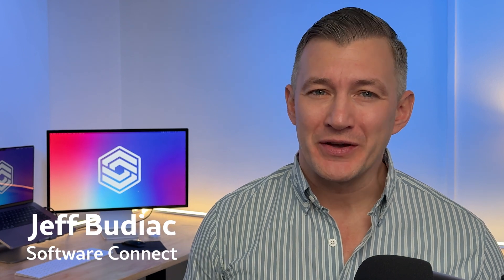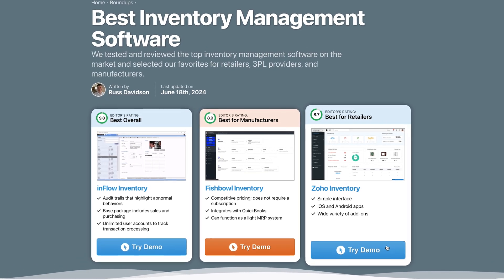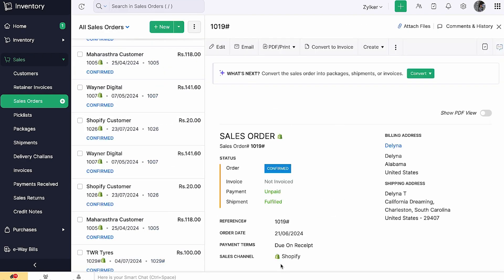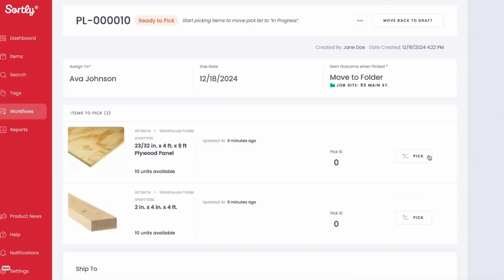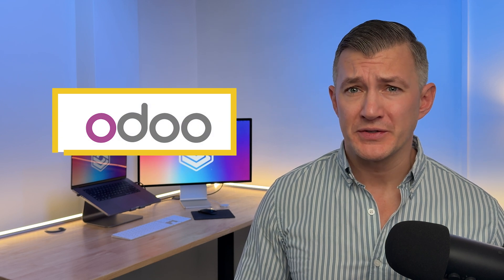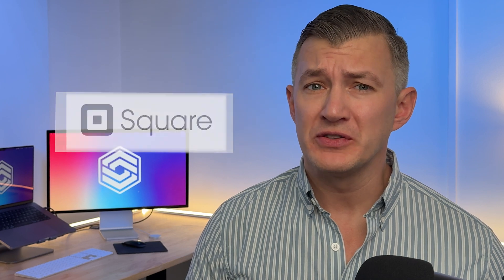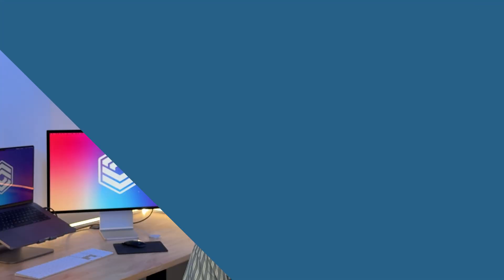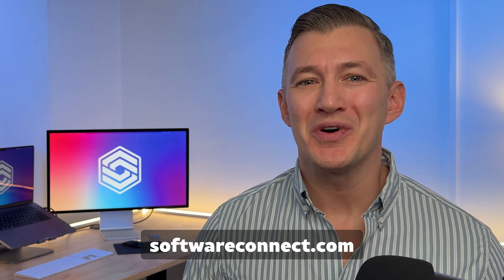Free Inventory Management Software for Small Businesses (2025)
Need an inventory system but don’t want to spend a fortune? Many small businesses still track stock manually, leading to shortages, wasted time, and lost revenue. Luckily, there are free inventory management tools that can help—if you know where to look.

Square Inventory

💡 Need more advanced features? If free systems feel too limiting, check out our complete roundup of inventory software for affordable paid solutions

⏱ Timestamps:
00:00 – Introduction
01:20 – Zoho Inventory
02:13 – Sortly
03:30 – Odoo Inventory
04:18 – Square Inventory